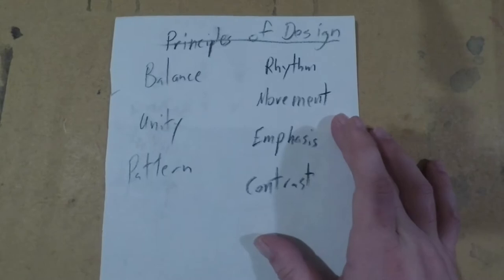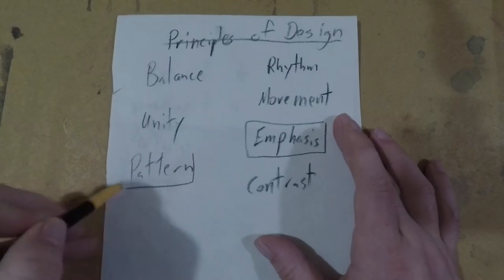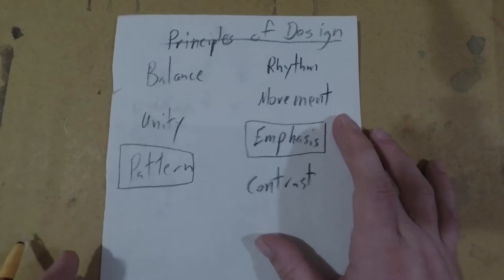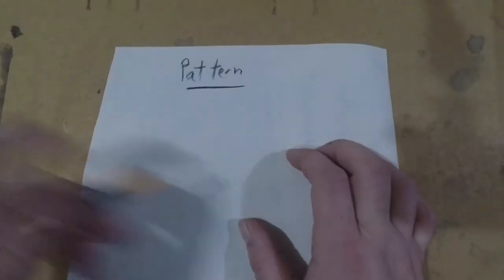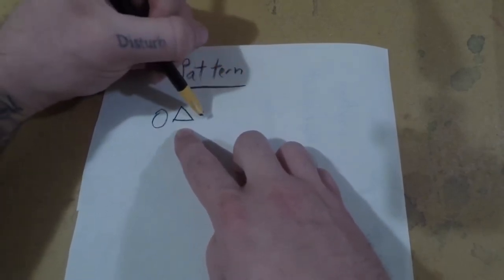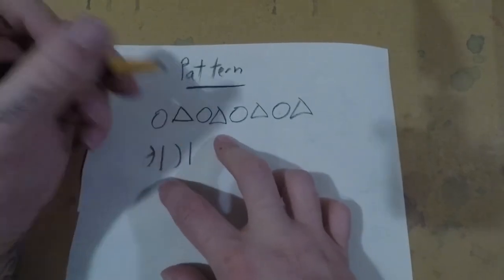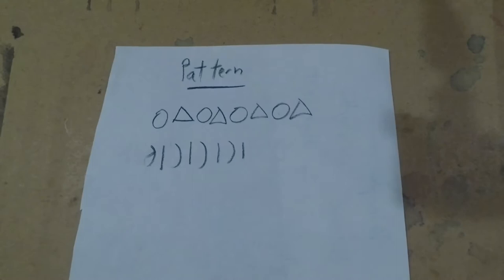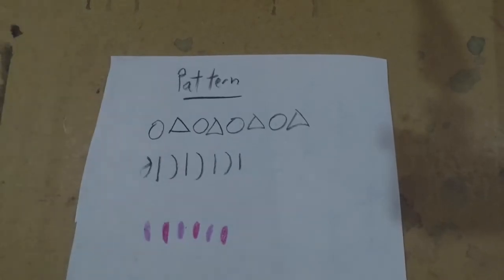Lets draw a Mitten | Art | Education | Elementary | Pattern | Drawing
0:00 Let's talk about the ELEMENTS OF ART
1:04 Let's talk about the PRINCIPLES OF DESIGN
2:10 Let's talk about PATTERN
3:39 Let's talk about the Directions
6:27 Let's COLOR